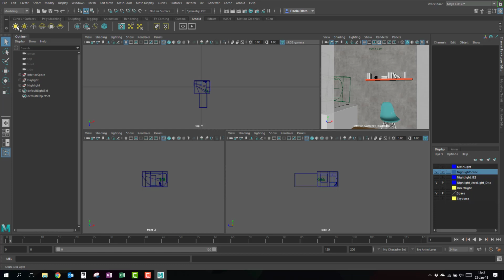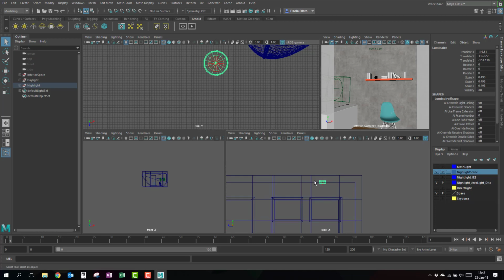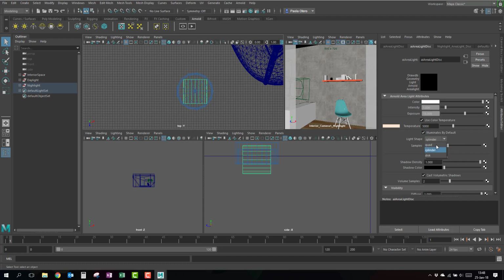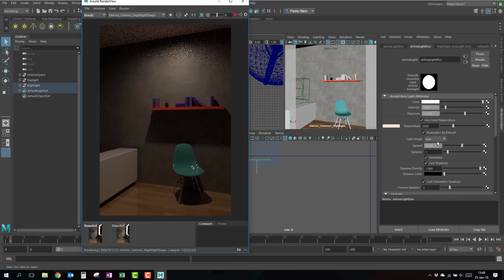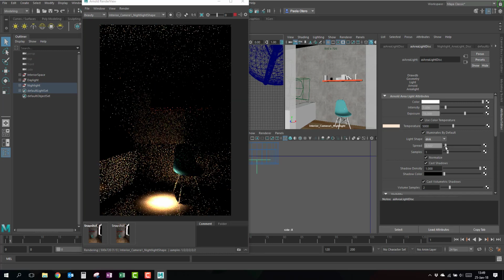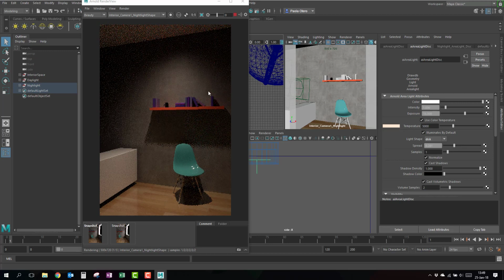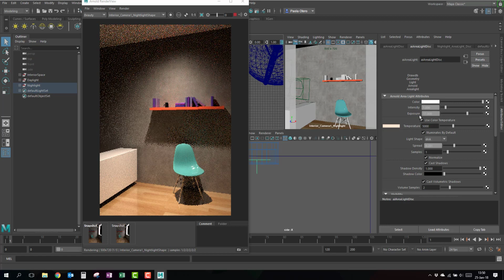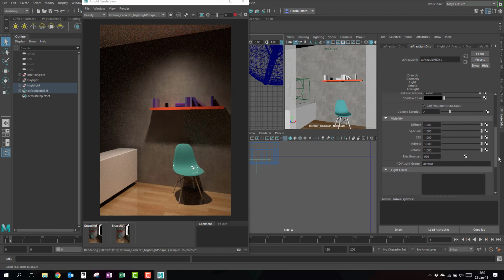Interior Lighting_Area Light (Spotlight)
How to use the Arnold Area light as a spot light changing the light shape and taking advantage of the spread value.